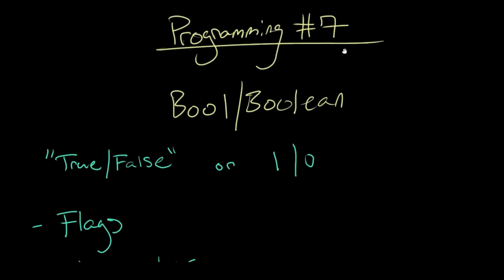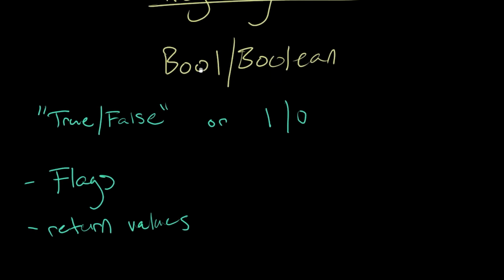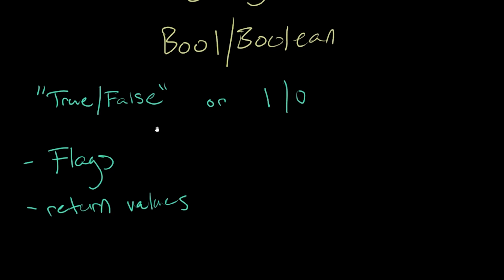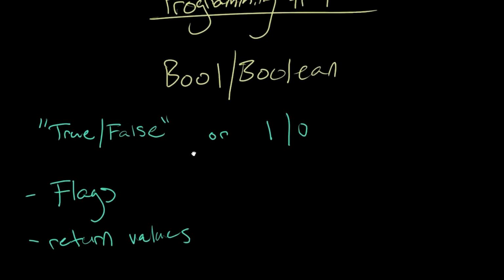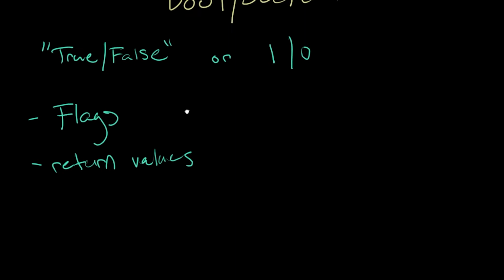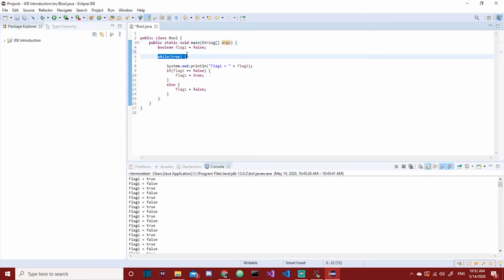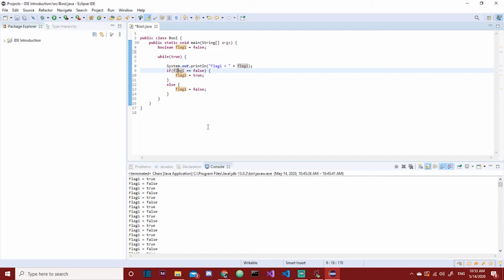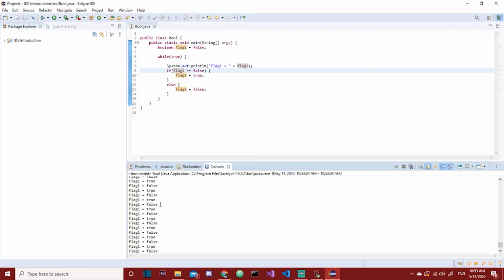Computer Science | Programming #7 | Boolean Primitive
Topics -

Bool Data Type
Language Discrepancies
Example Program